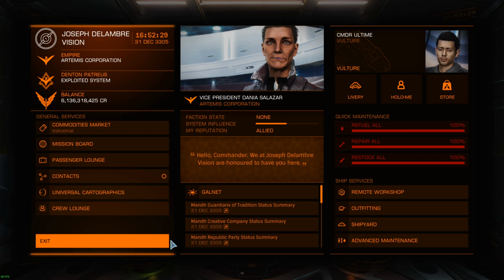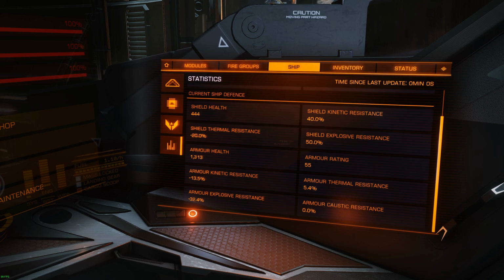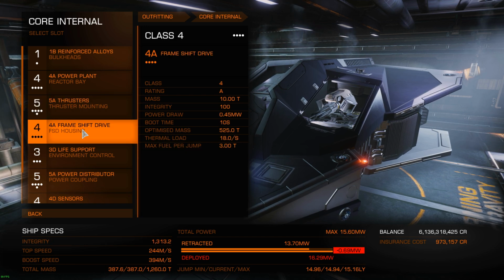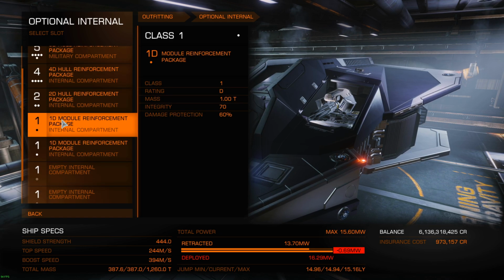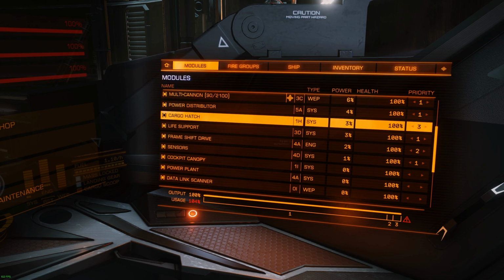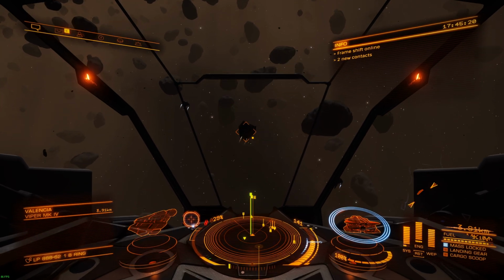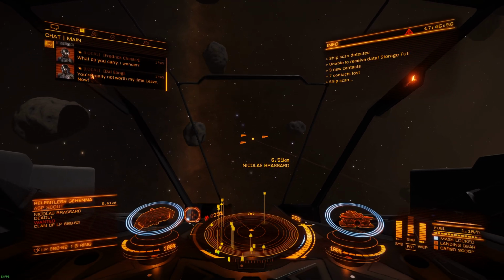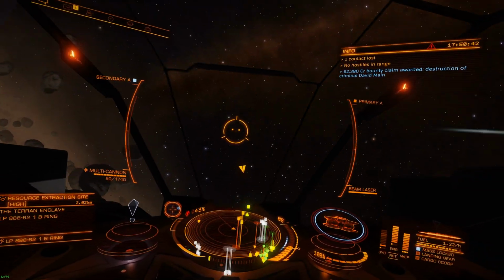Elite Dangerous Vulture PvE Loadout/Build and Test - Bounty Hunter Beginner Guide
next step in your bounty hunting career. you have gathered some money ( close to 10 mil) and looking for the best logical upgrade.
Here is the Glorious Vulture, 4,925,615 CR base price, getting more expensive but worth the money.
the first time you will really feel powerfull

I suggest to use this site to find the ship and discounts (top right search write the ship name and check "just discounted") :